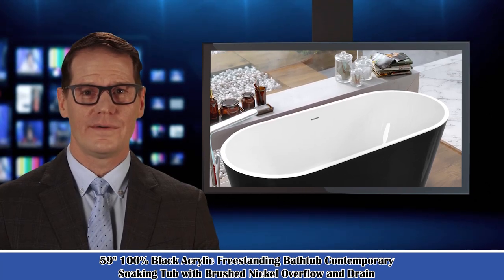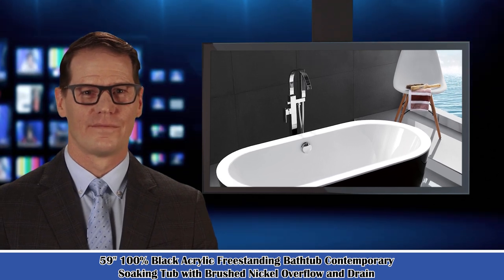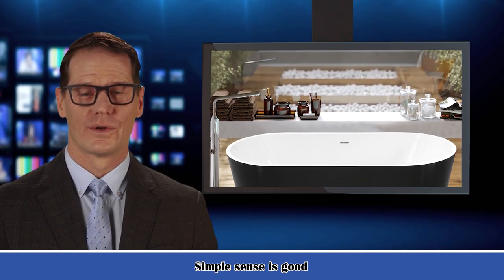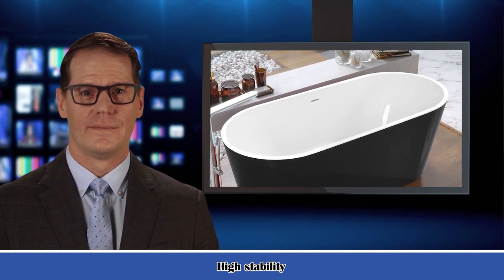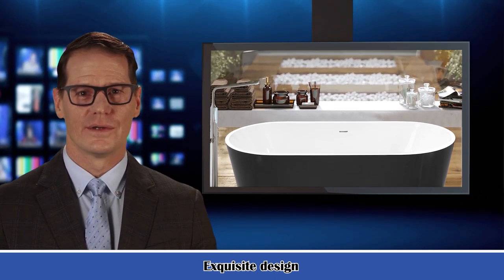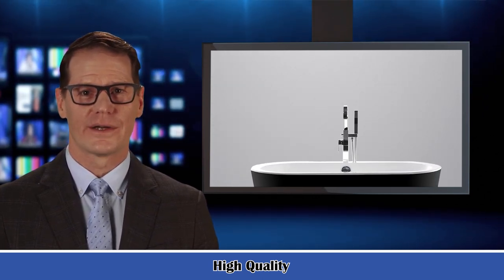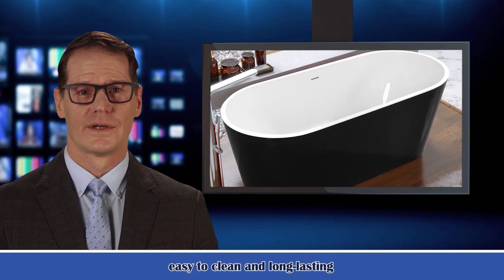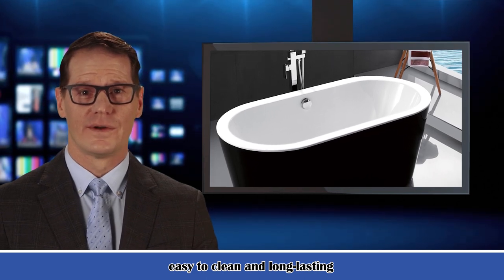59" Black Acrylic Freestanding Bathtub Contemporary Soaking Tub With Brushed Nickel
Welcome to our Bed & Bath Creative Discovery Channel, follow me and I'm your shopping guide!

Product Description!

Non-Slip bathtub meet ASTM standards for Slip Resistance to keep our customers safe, while providing a smooth easy to keep clean surface that won’t discolor over time.bathtub is made out of 100% high gloss white  acrylic and reinforced with fiberglass . All of these are top quality material which are rarely used by others due to a relatively high cost.bathtub is luxury, comfort and chic style. Its size is ample yet economical allowing it to fit a variety of spaces. Gently sloping lines follow the natural curves of your body providing exceptional comfort.Easy clean, easy maintenance, stain-resistant, scratch resistant surface that maintains its high gloss. Can be use for a long time. And keep bright and clean as new.Acrylic and reinforced with fiberglass for long lasting durability. Bottom with stainless steel bracket makes the bearing capacity is up to 1000 LBS , Double Walled reinforce design bringing maximum insulation and keeping water at its desired temperature longer and suitable for 1 Or 2 persons bathing.

Let's start with the material. This tub is made of high-quality black acrylic, which is lightweight and easy to maintain. It's also durable and resistant to scratches and stains, so you can enjoy your beautiful new tub for years to come.

The freestanding design means that the tub doesn't need to be attached to a wall or built into a surround. Instead, it sits on a sturdy base that keeps it stable while you relax in the warm water. This design also means that you can place the tub anywhere in your bathroom, giving you more flexibility when it comes to designing your space.

The dimensions of the tub are 59" L x 27.95" W x 23.62" H, making it a comfortable size for most people. It has a capacity of 74 gallons, so you can fill it up with plenty of water for a long, luxurious soak.

Now let's talk about the design. The black acrylic gives the tub a sleek and modern look, while the brushed nickel accents add a touch of elegance. The overflow and pop-up drain are also finished in brushed nickel, giving the tub a cohesive and stylish appearance.

The shape of the tub is also worth noting. It features a gentle slope that makes it easy to get in and out of the tub. The interior is smooth and curved, providing a comfortable and ergonomic bathing experience. The high backrest also provides additional support for your head and neck, allowing you to fully relax and unwind.

This tub is also designed for easy installation. It comes with all the hardware you need to set it up, and the instructions are easy to follow. While it's always a good idea to hire a professional plumber to install a bathtub, an experienced DIY-er should be able to install this tub with no problem.

Overall, the 59" Black Acrylic Freestanding Bathtub Contemporary Soaking Tub With Brushed Nickel is a stylish, functional, and comfortable addition to any bathroom. Whether you're renovating your entire space or just looking to update your bathtub, this tub is sure to impress. With its durable construction and easy installation, it's a great choice for anyone who wants a high-quality bathtub that looks as good as it feels.